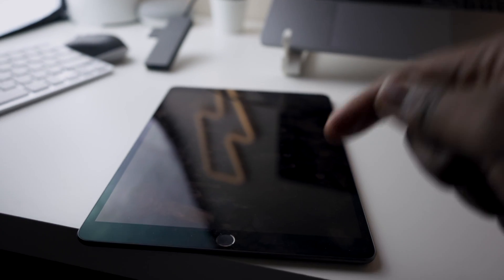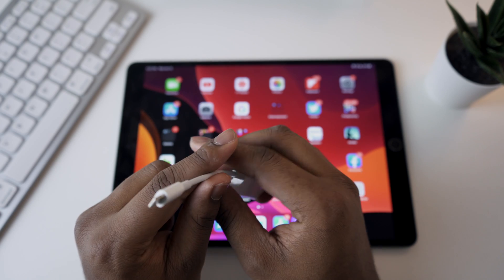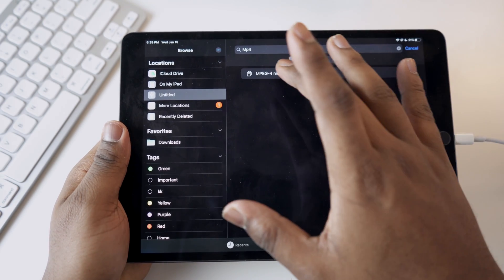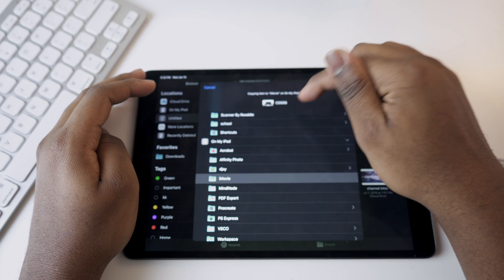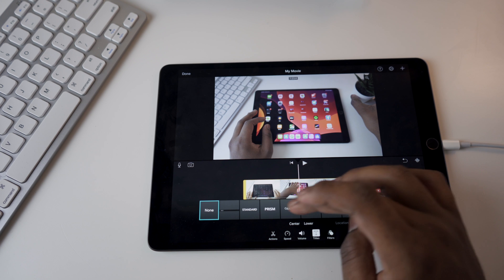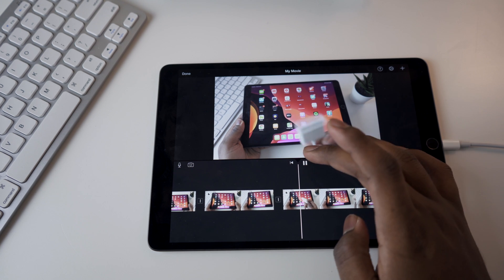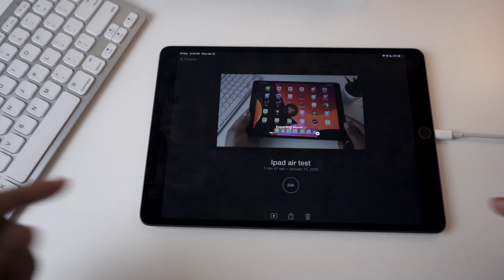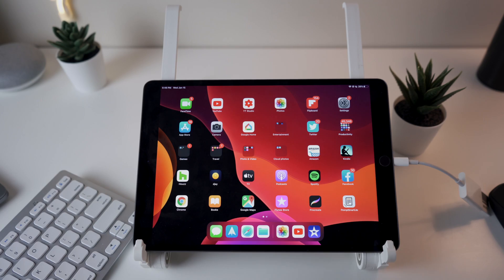Editing 4k Video With The iPad Air 3 | Can It Really Be Done!?!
1. Import footage to iPad with Sd - Lightning Adapter
2. Save to iMovie
3. Open iMovie and open the saved file
4. Edit and export!